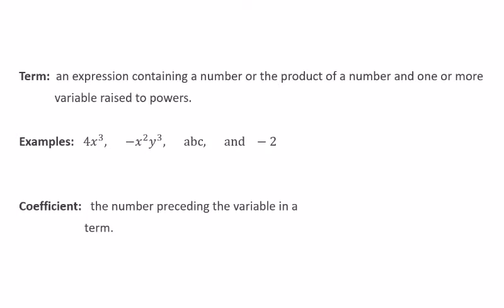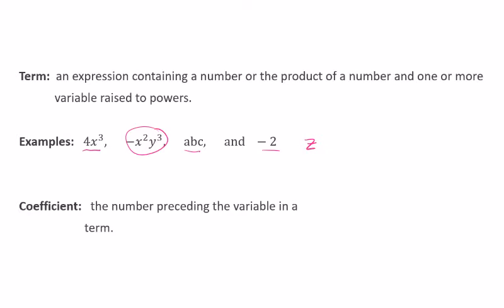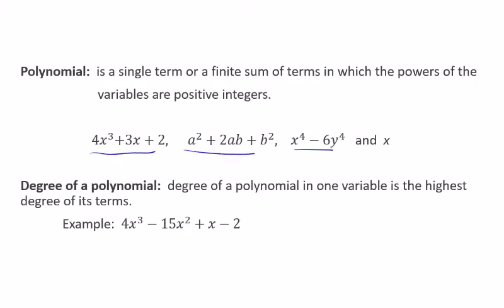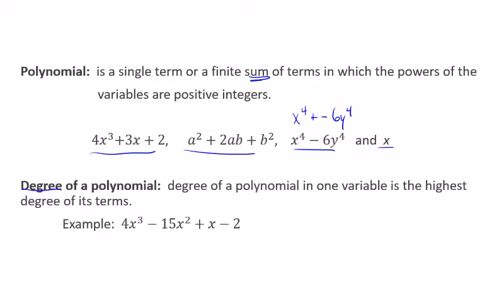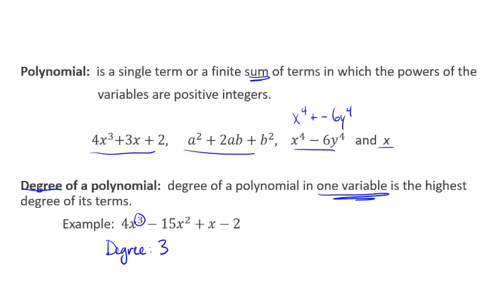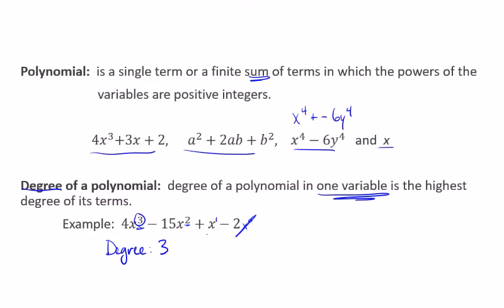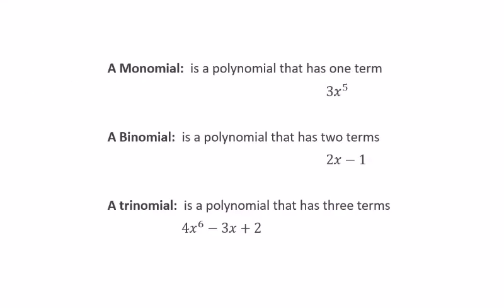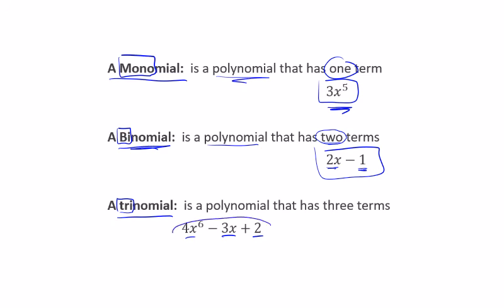M8 - 4.4 - Addition & Subtraction of Polynomials - 1